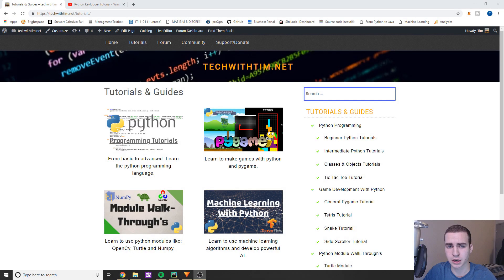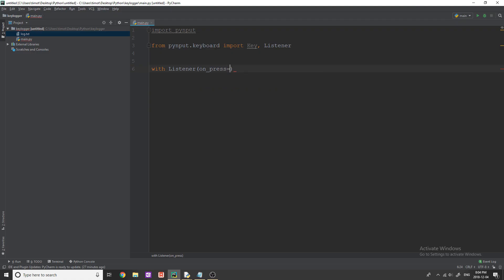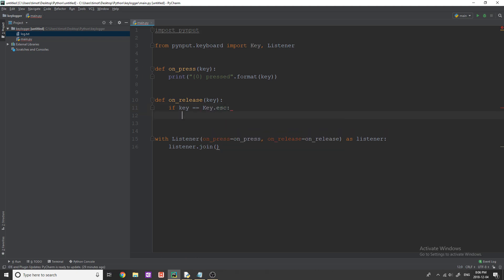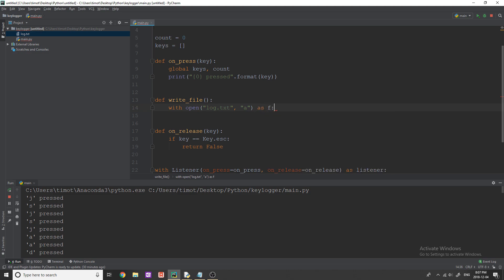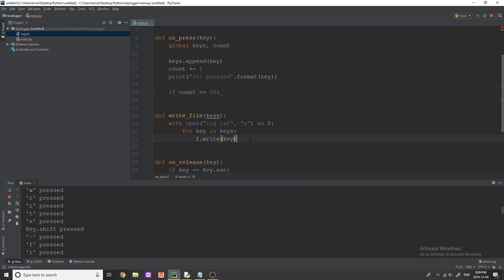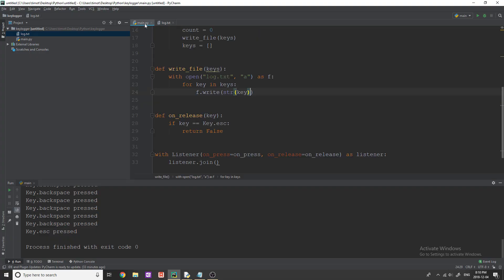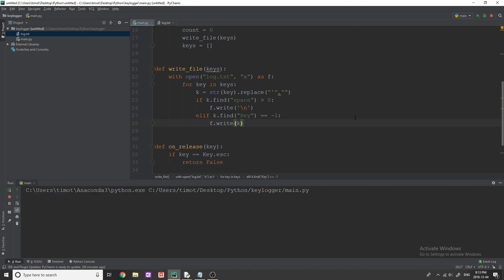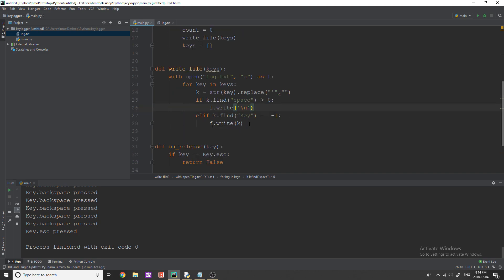Create a Keylogger with Python - Tutorial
Learn how to create a keylogger for windows using Python. Get user keypresses and store them in a text file. This keyboard logging tutorial uses the pynput module.

Tutorial from Tech With Tim.